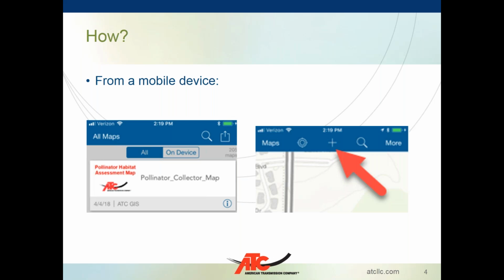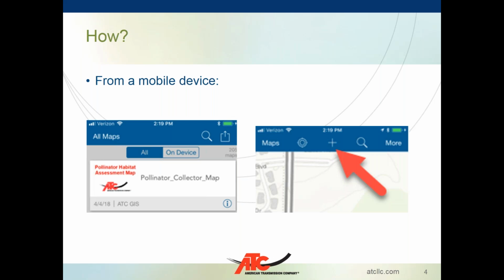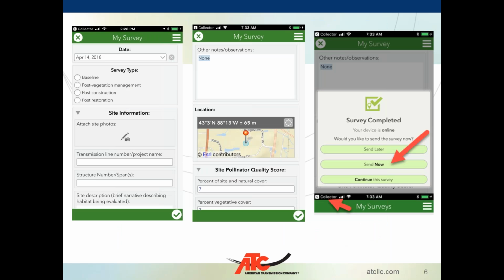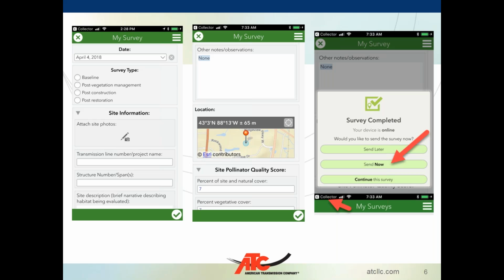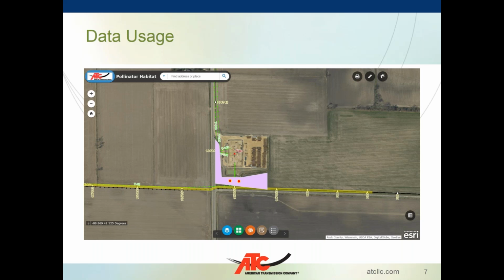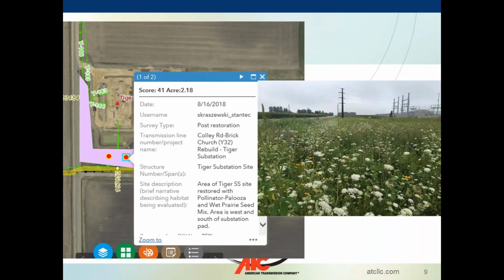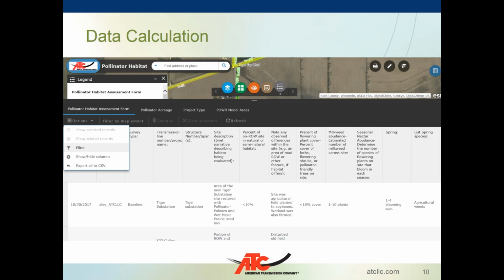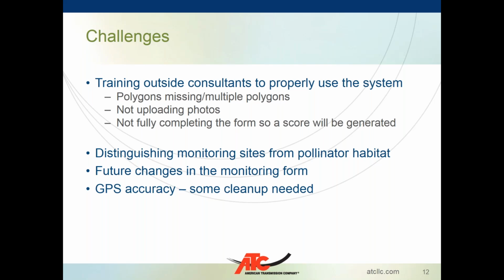ArcGIS Online Tracking System - February 20, 2019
Presenter: Johanna Sievewright, American Transmission Company, Rights-of-Way as Habitat Working Group meeting on February 20, 2019 at the Renaissance Schaumburg Convention Center in Schaumburg, Illinois.

This presentation highlights the ArcGIS Online Pollinator Tracking System developed by American Transmission Company to track pollinator seeding, integrated vegetation management practices, and habitat monitoring.